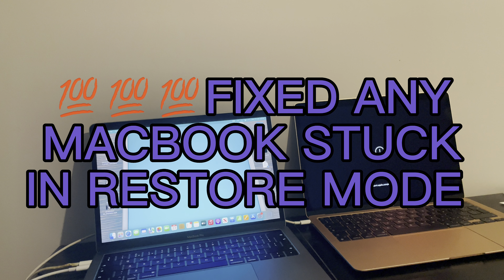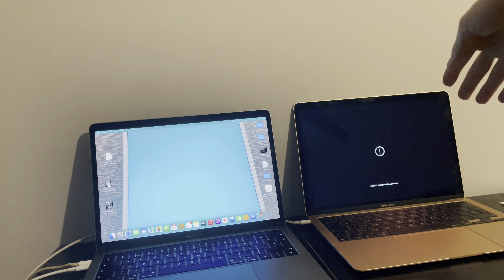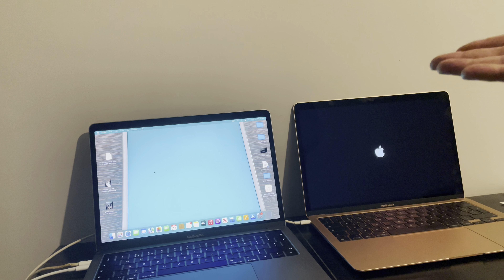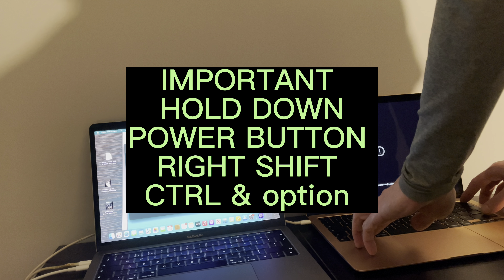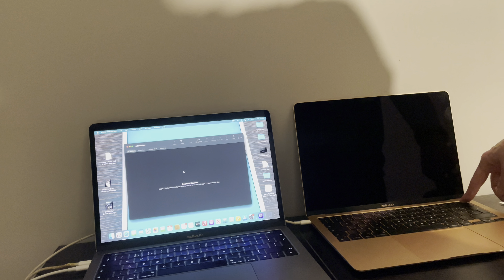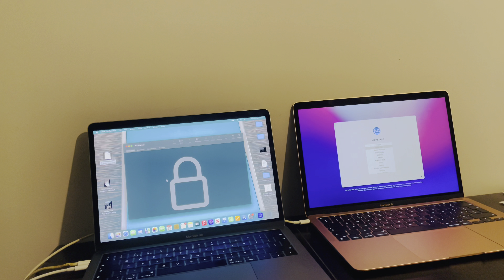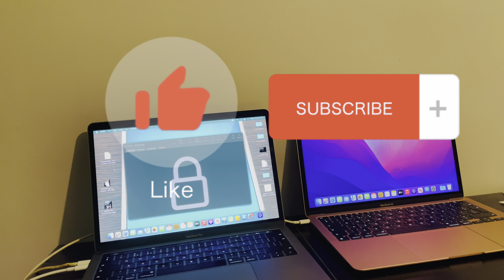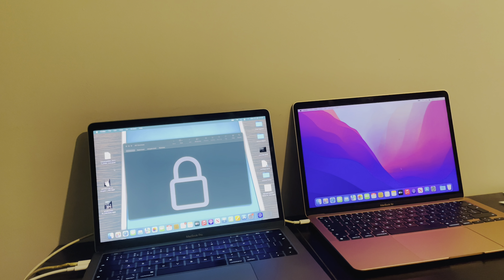apple MacBook M1/M2 BRICKED "FIXED" stuck on Restore free ipsw download Apple Configurator 2 🔥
Hello people and welcome to my channel in this video I will show you how to fix a broken/Bricked MacBook 💻 stuck in restore with exclamation ❗️ mark this is a 100% free fix that will work on any MacBook if you have this problem this is the fix.please watch my video step by step in detail so you can get your bricked MacBook back up and running.

"ICLOUD HELPER"